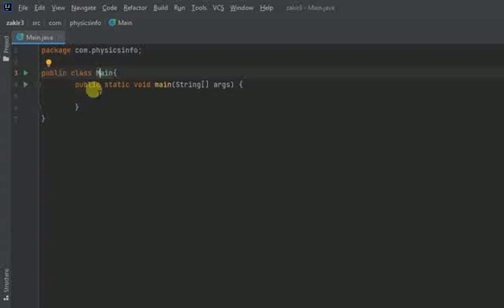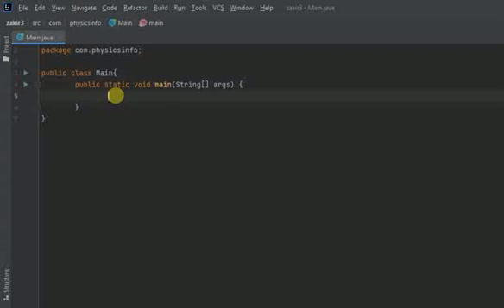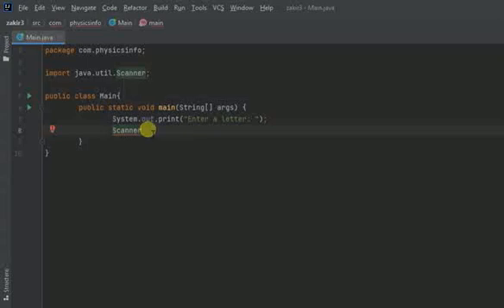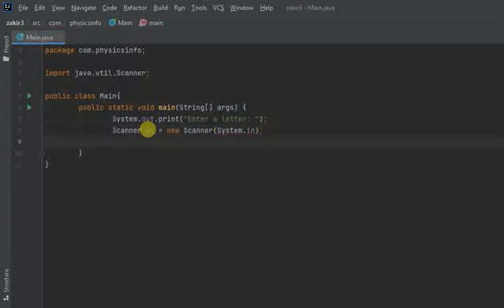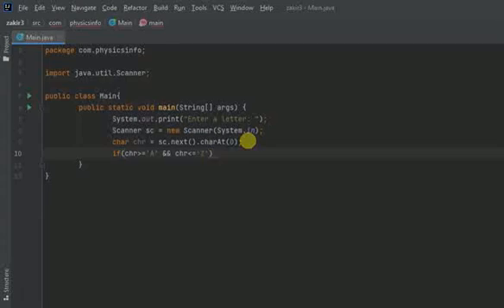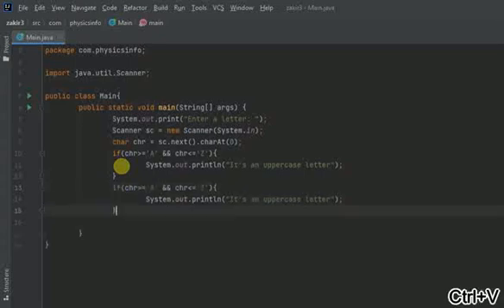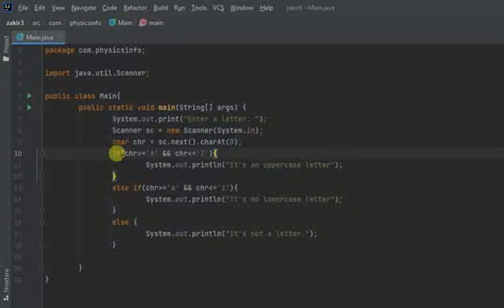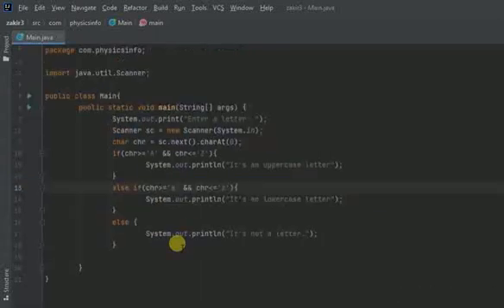How to use if...else statements in a Java program